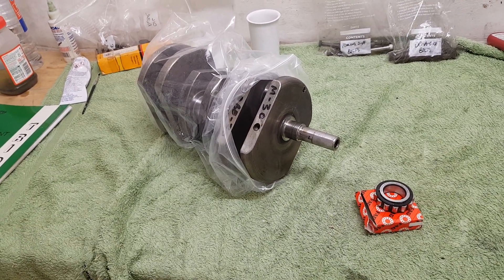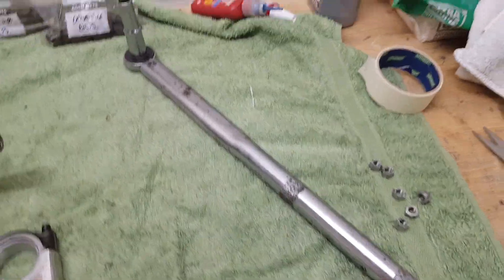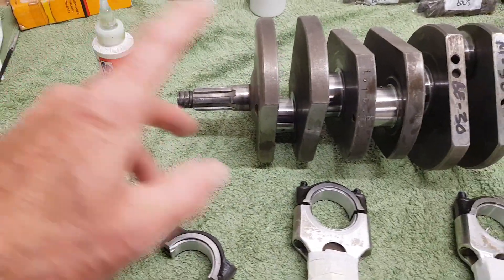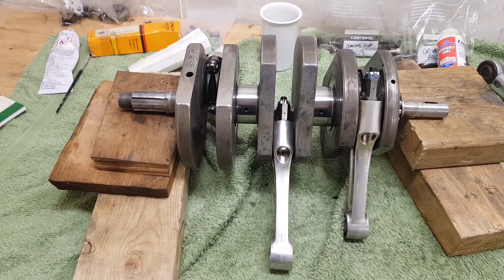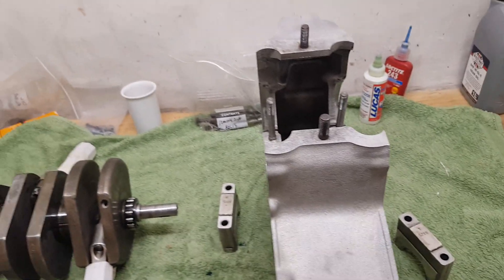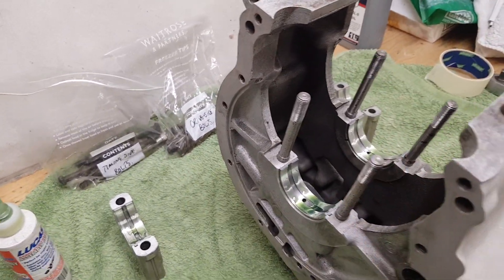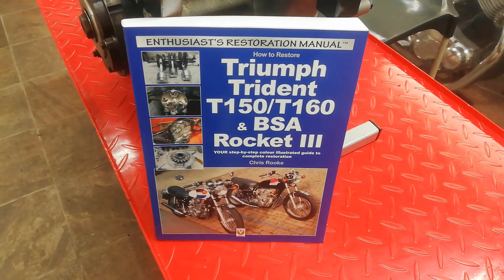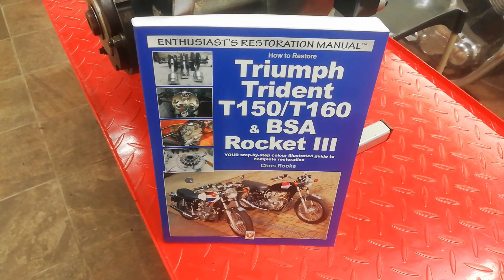Triumph Trident T160 Engine Rebuild. Part 19: Assembling the Crankcases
This video is part of a series covering the strip down, refurbishment and reassembly of a 1975 Triumph Trident T160 engine. This particular video covers the refitting of the con rods and timing side bearing to the crankshaft, followed by mounting the crankshaft in the crankcases.